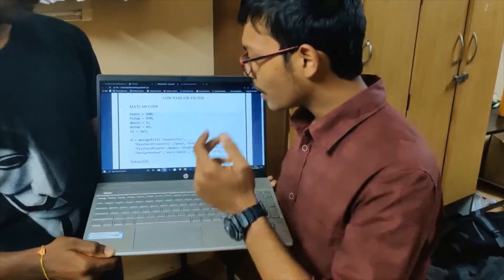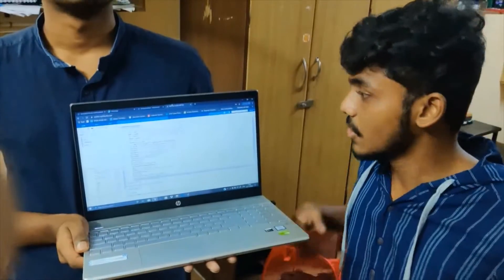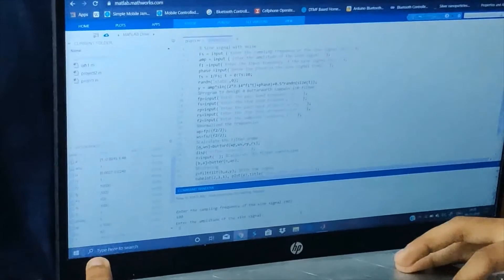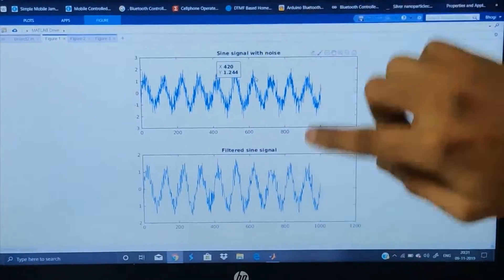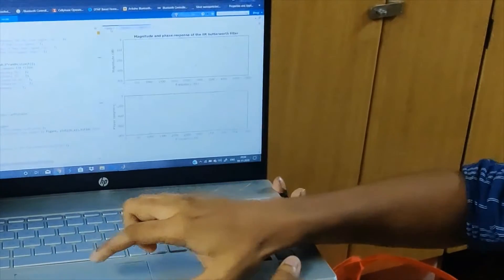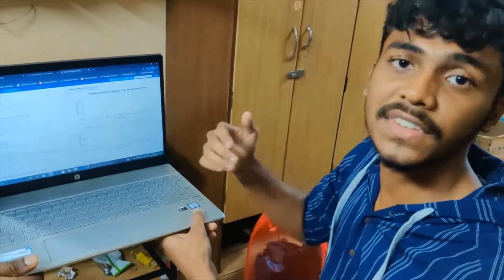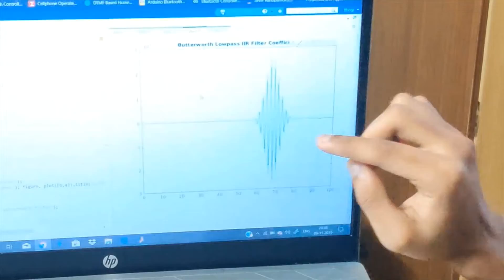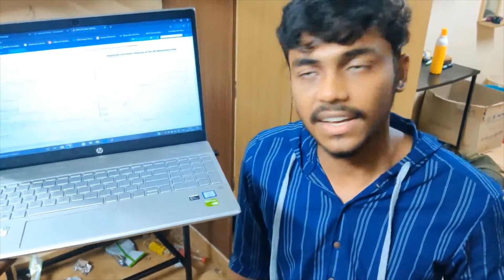signals and systems project: noise cancellation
Designing of filters and differentiating them with IIR and FIR using noise cancellation process